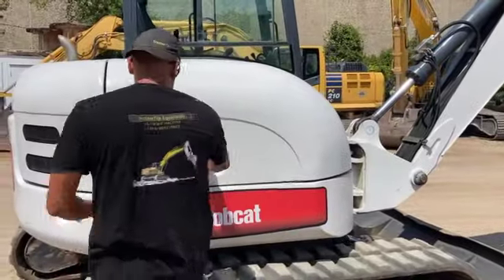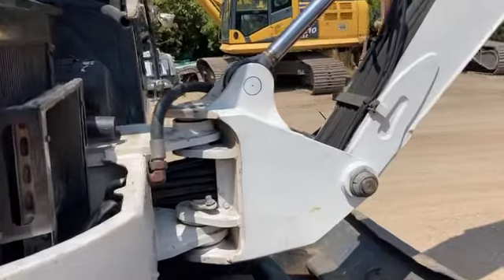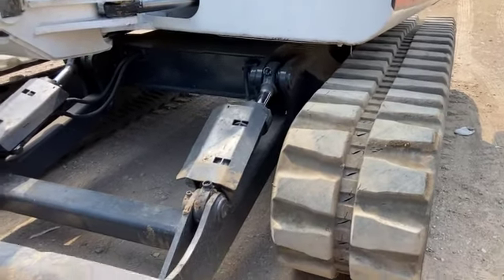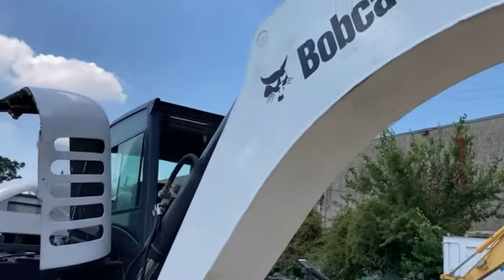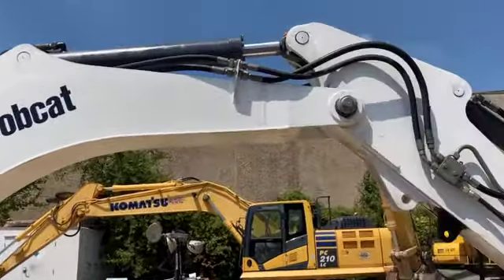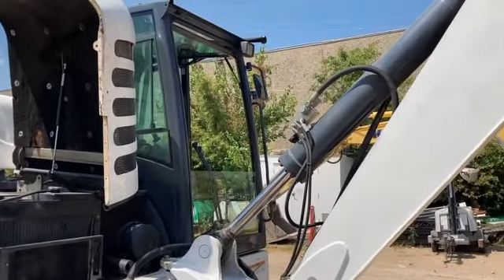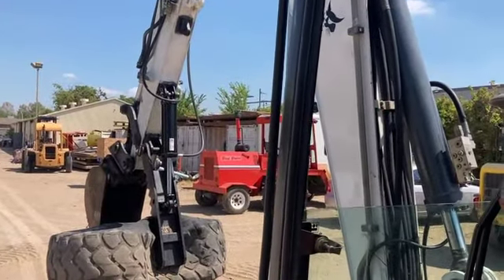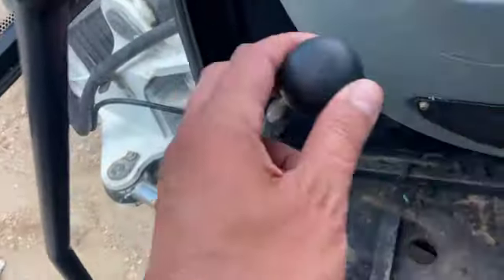Bobcat 442E review and walk around 060